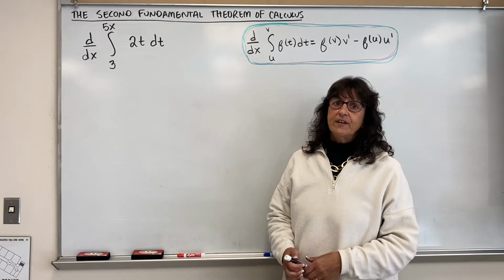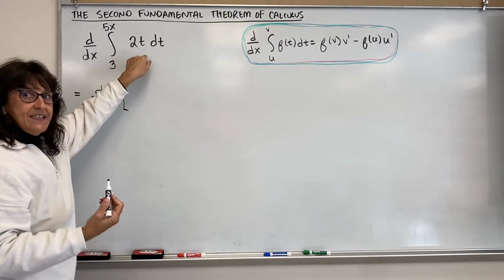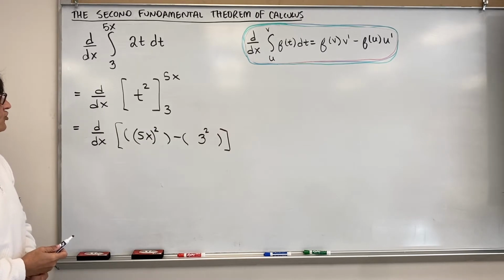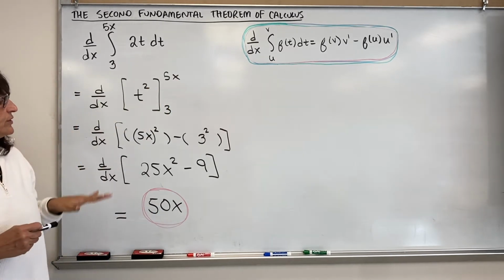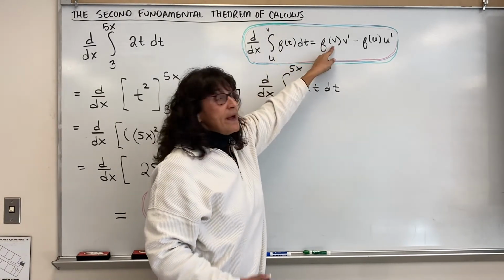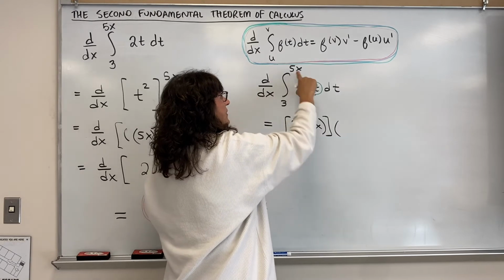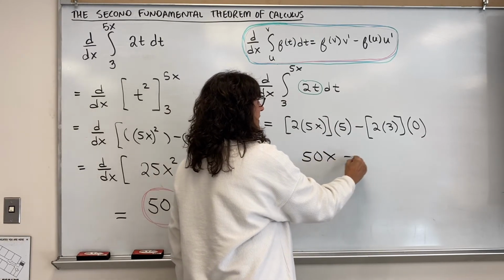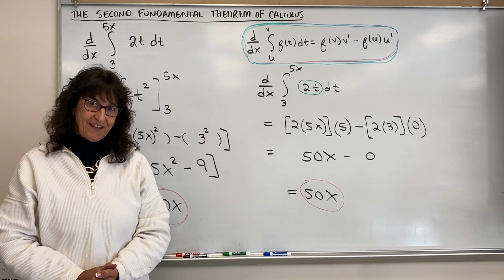Second Fundamental Theorem of Calculus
Let's differentiate a definite integral with variable bounds!  The long way, then using the short-cut!